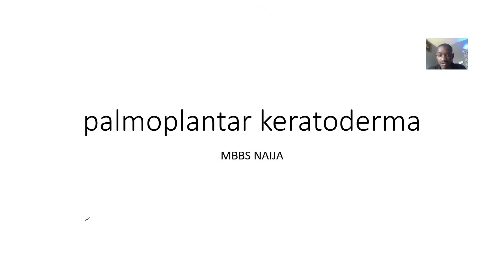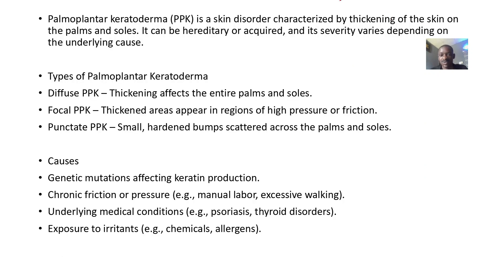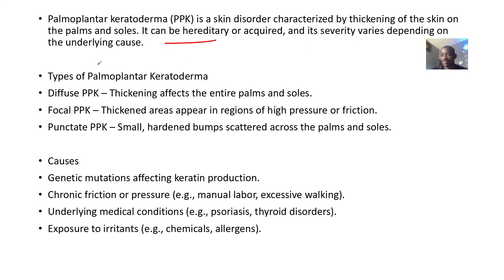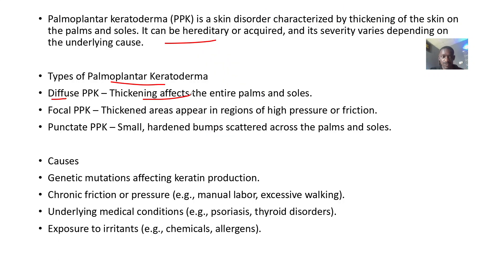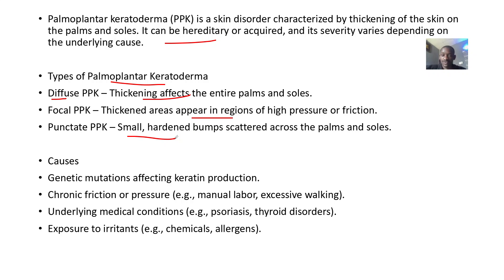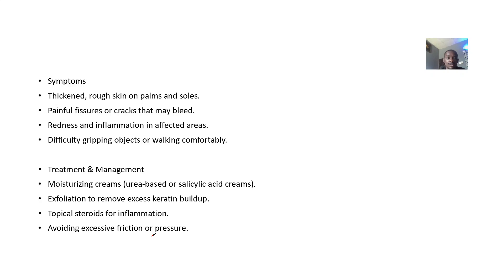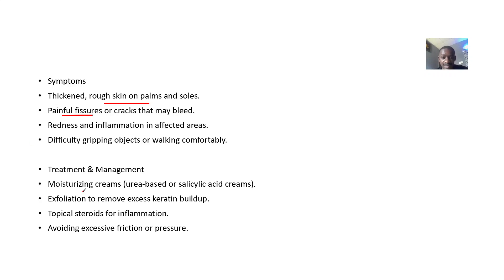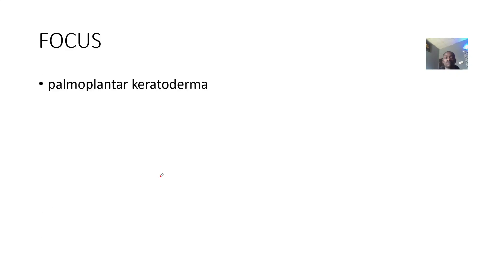Palmoplantar keratoderma PPK skin disorder (thickening of the skin on the palms and soles); Overview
Palmoplantar keratoderma (PPK) is a group of skin disorders characterized by abnormal thickening of the skin on the palms of the hands and soles of the feet. It can be inherited or acquired, and its presentation varies depending on the type:

Diffuse PPK: Thickening occurs evenly across the entire palm and sole.

Focal PPK: Thickened patches develop in areas of pressure or friction.

Punctate PPK: Small, hardened bumps appear on the palms and soles.

Causes:

Inherited PPK: Caused by genetic mutations affecting keratin production. It can follow autosomal dominant or recessive inheritance patterns.

Acquired PPK: May result from environmental factors, infections, or underlying medical conditions like psoriasis or thyroid disorders.

Symptoms:

Thickened, rough skin that may crack or cause pain.

Redness, inflammation, or sensitivity in affected areas.

Difficulty with tasks requiring fine motor skills or walking.

Treatment:

Emollients and keratolytic agents to soften the skin.

Topical or systemic treatments for underlying conditions.

Genetic counseling for hereditary cases.